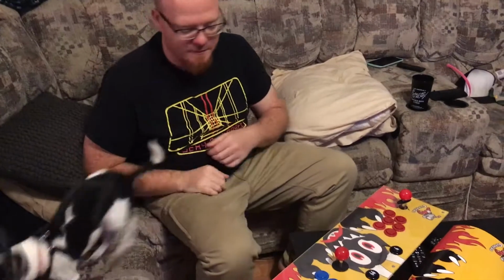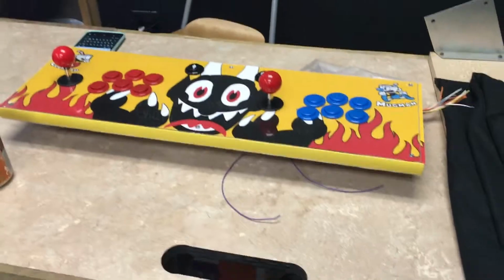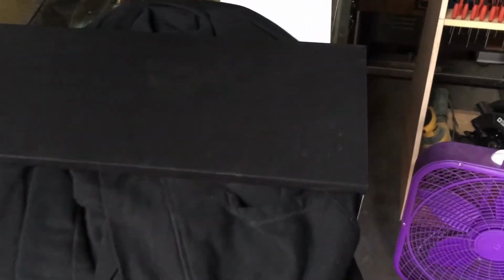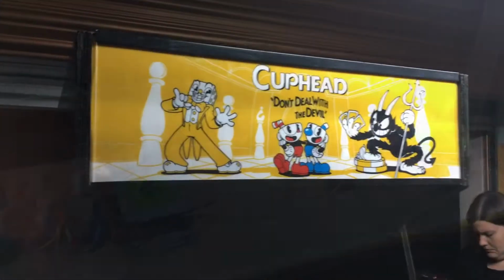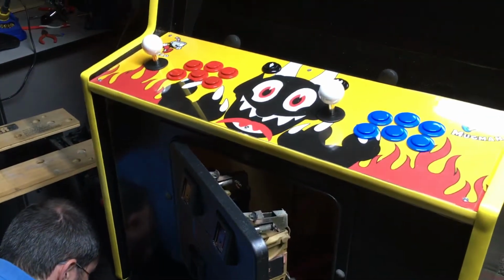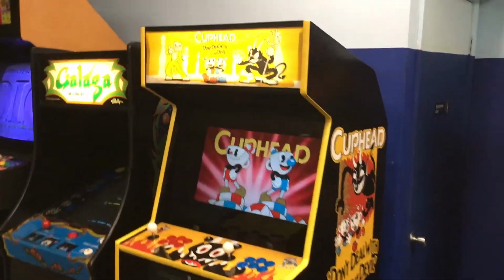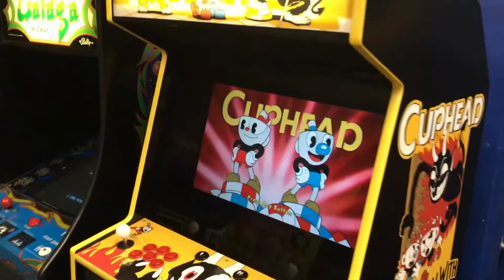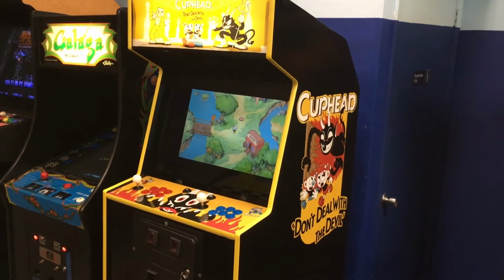Cuphead Arcade Build - Finale!!! : PastBlaster - Episode 30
The final build video for the Custom Cuphead Arcade Cabinet is here!

Also, some footage from free Play Florida 2017.